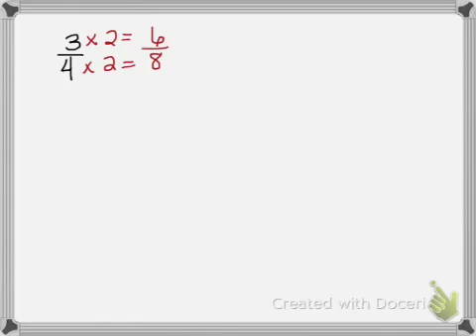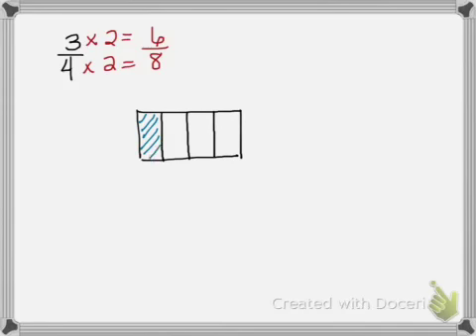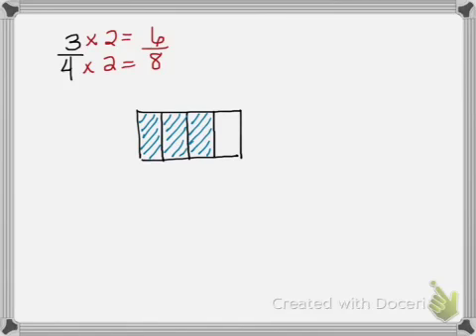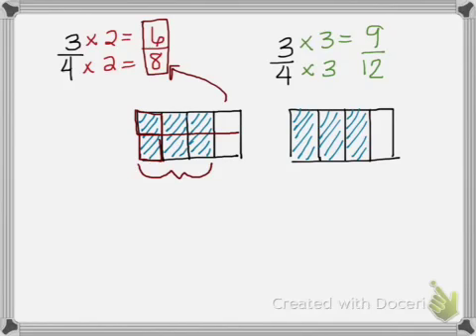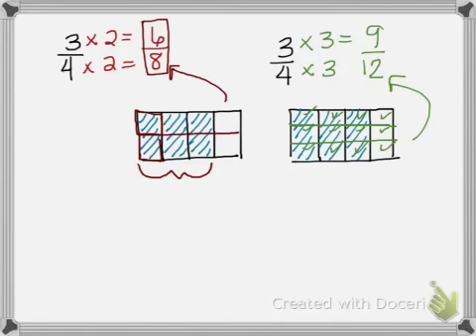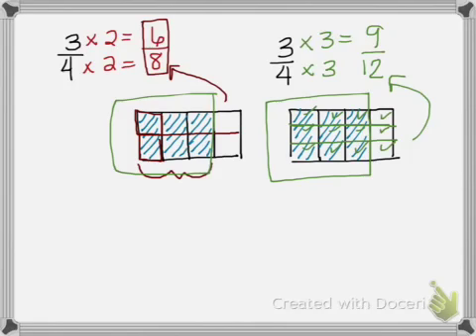Finding Equivalent Fraction